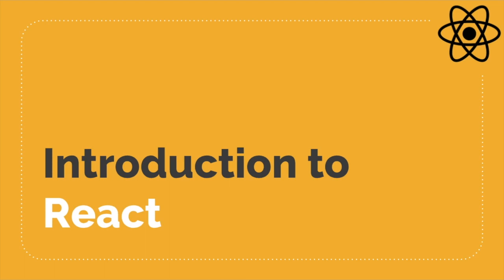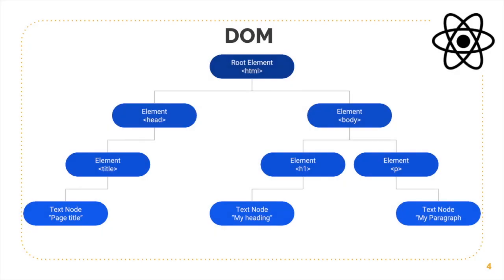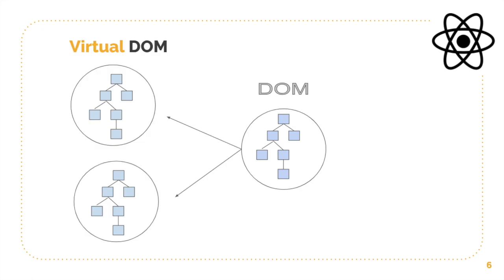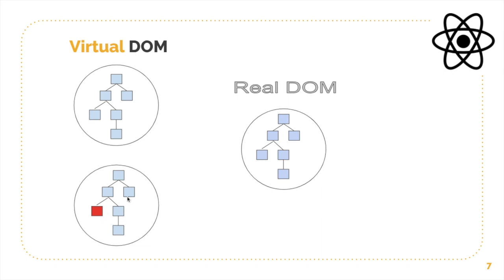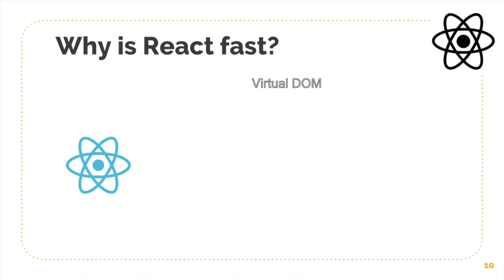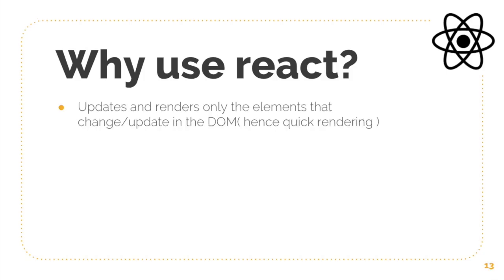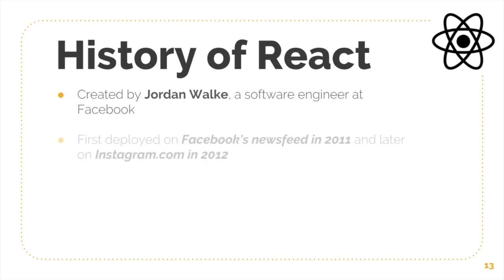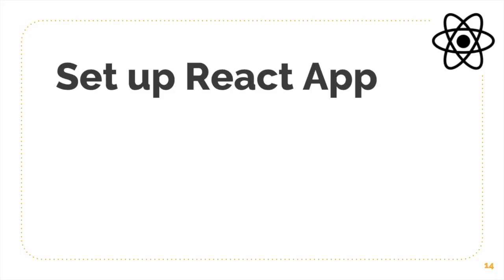#1 Introduction to React | Virtual DOM | React Tutorial for Beginners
Introduction to React | What is Virtual DOM | React Tutorial for Beginners | JavaScript